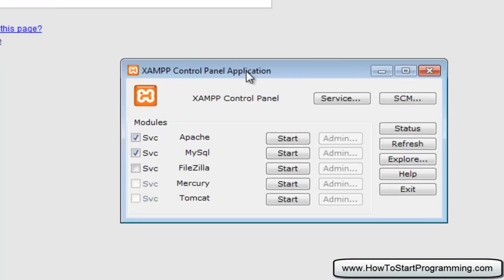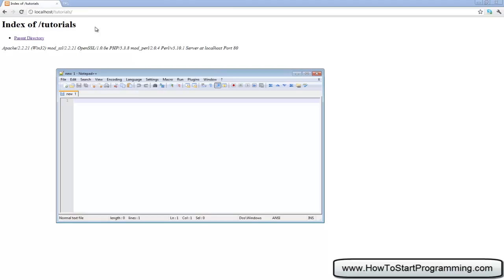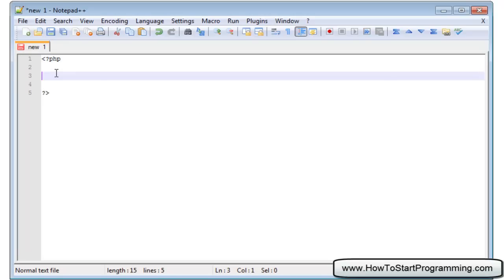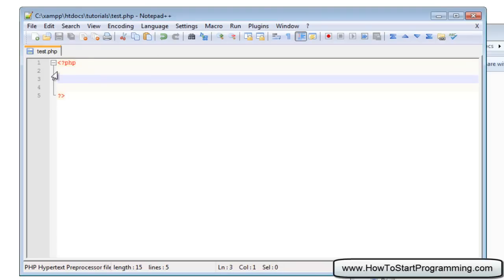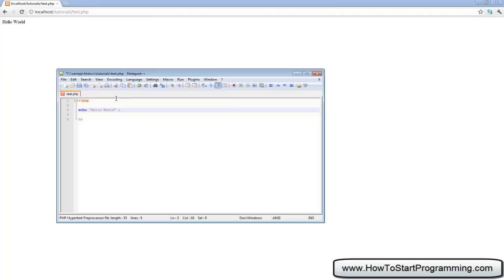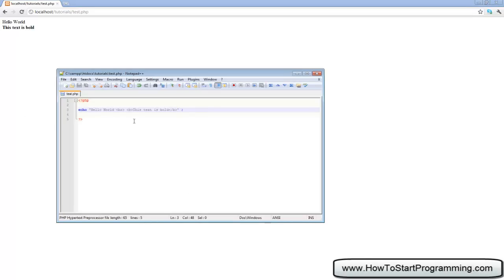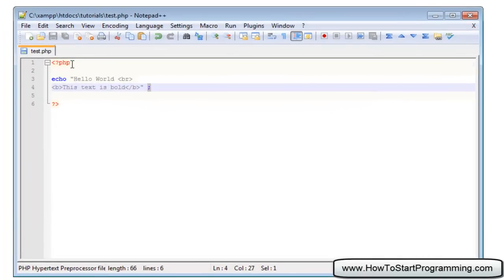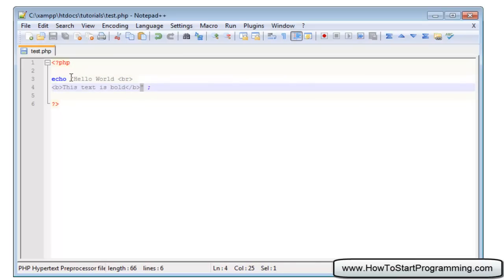PHP Tutorial 4 - Hello World (PHP For Beginners)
In this video we will begin looking at the PHP Syntax and how the server interprets the code. We write our first script that will output the text "Hello World" to the web browser using echo.